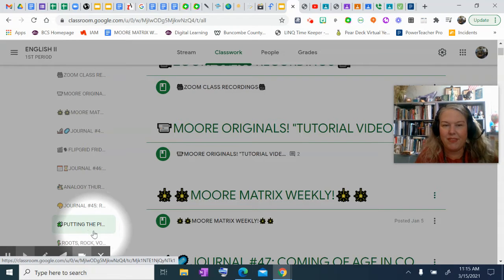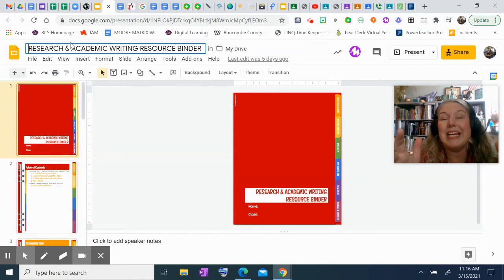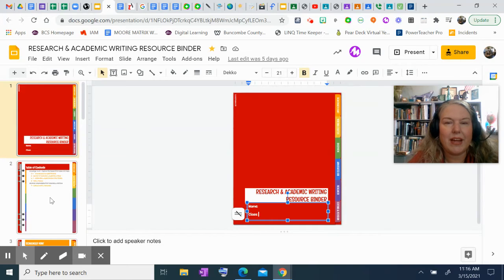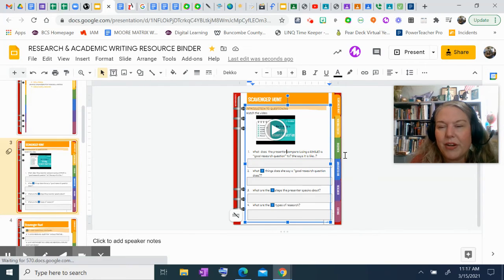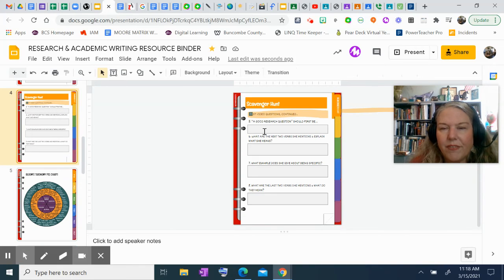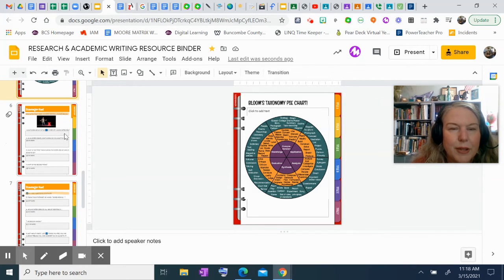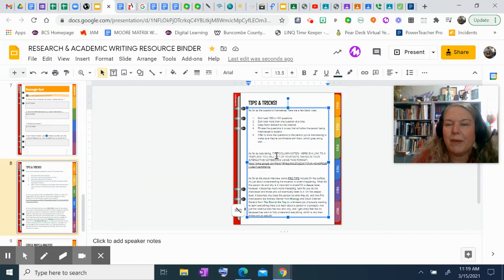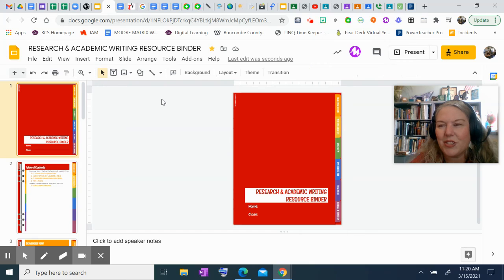RESEARCH & ACADEMIC WRITING RESOURCE BINDER!